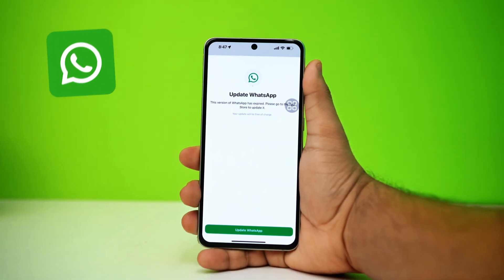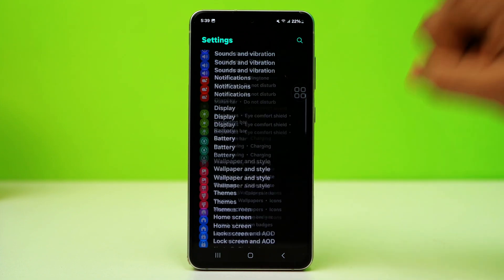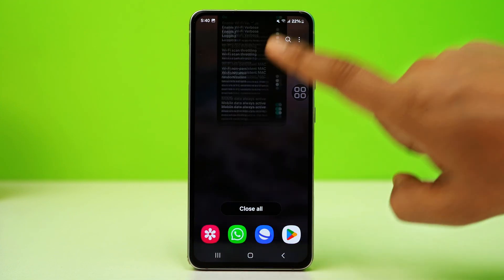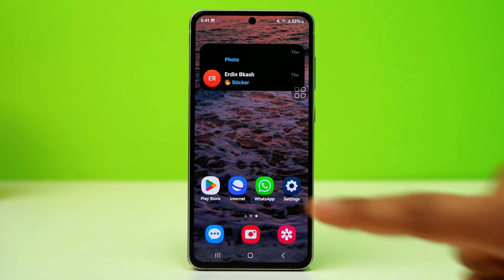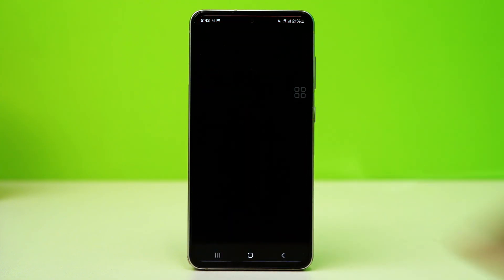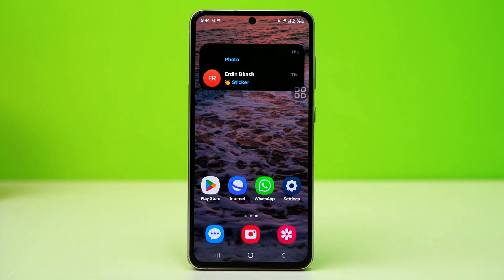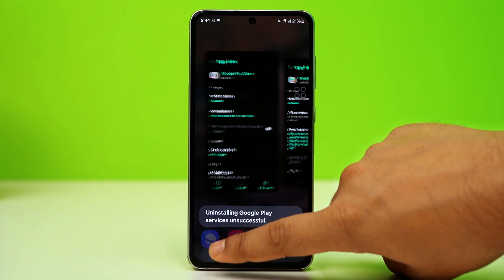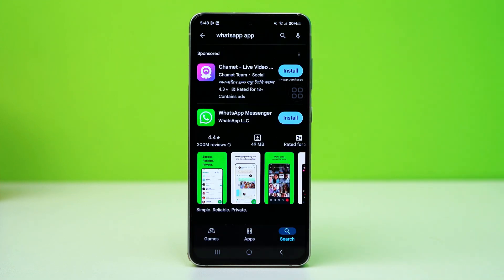How to Solve WhatsApp Update Problem | WhatsApp Not Updating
Wanna know how to solve WhatsApp update problems? Don't worry! Many users face issues like WhatsApp not updating on Android or iPhone, update failures, and app update errors, but there’s a fix!

In this video, you'll learn why WhatsApp isn’t updating, how to fix WhatsApp update issues, and what to do if you're unable to update WhatsApp with simple and effective methods. I'll also cover Play Store and App Store troubleshooting, storage fixes, and other solutions to ensure a smooth update process.

00:01- Video Intro
00:10- Do Some Basic Settings
00:34- Solution 1: Check Internet Connection
00:56- Solution 2: Clear Cache for WhatsApp
01:14- Solution 3: Uninstall Play Store and Play Services Updates
01:46- Solution End